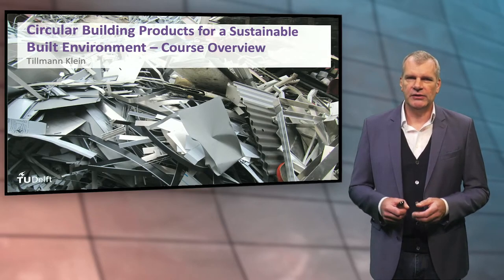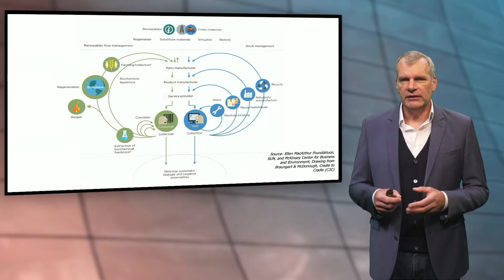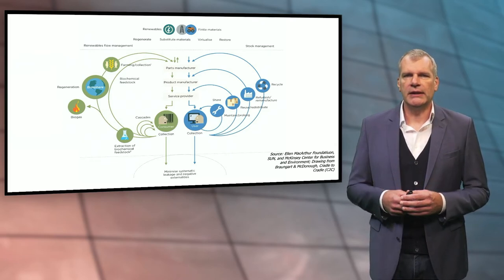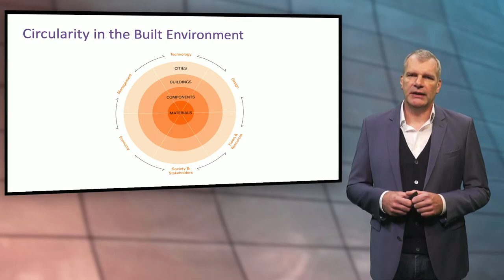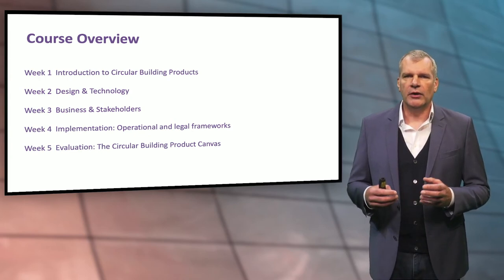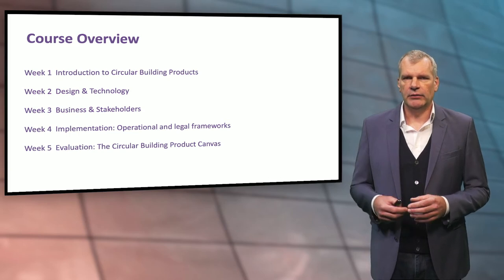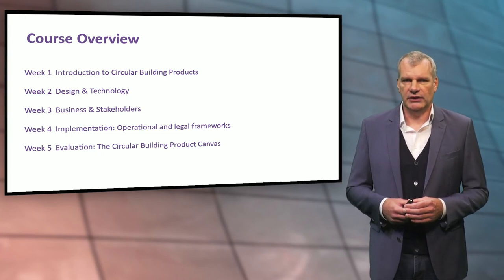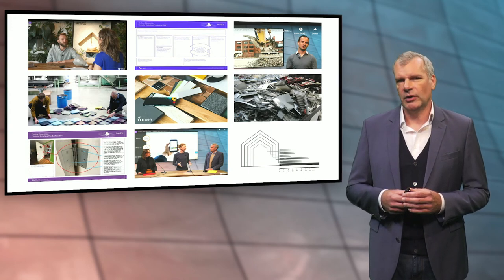Circular Building Products Online Professional Course- Lecture Sample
Start Date October 7, 2020.